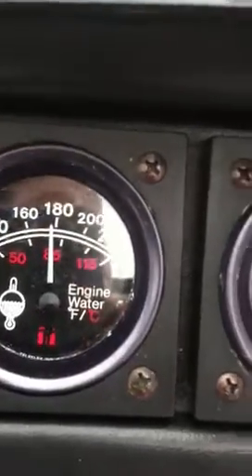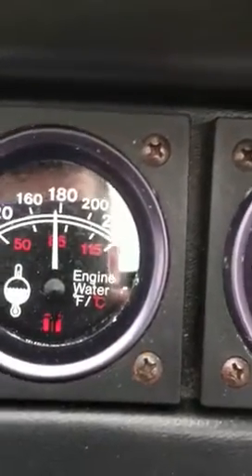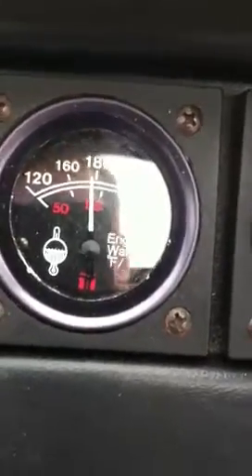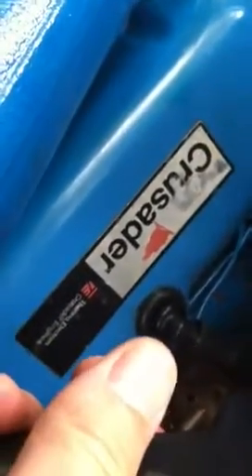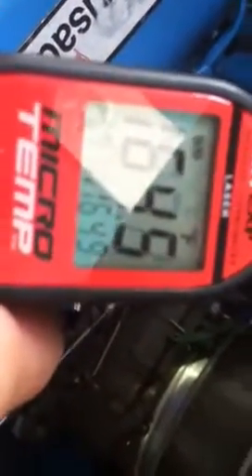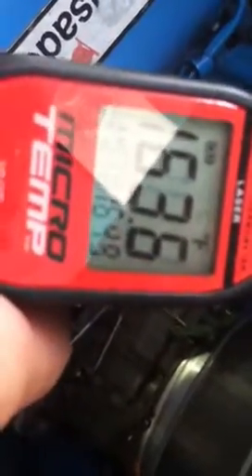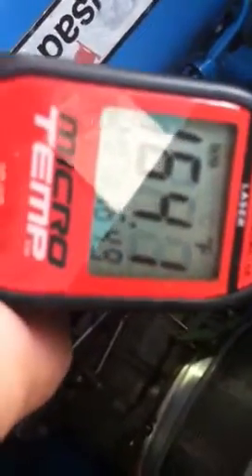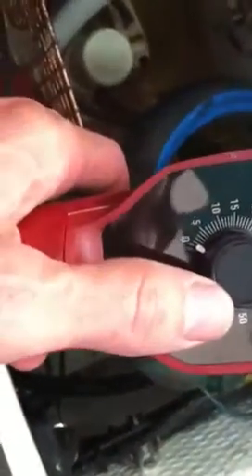Crusader 454 gauge temp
Gauge reading vs IR reading